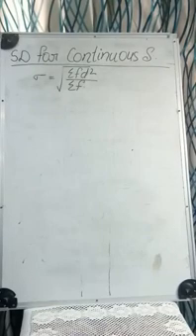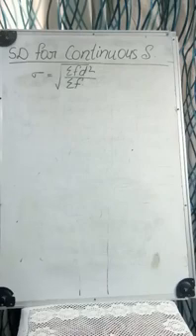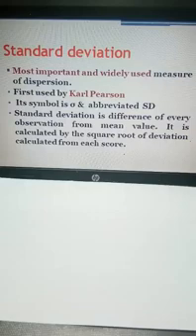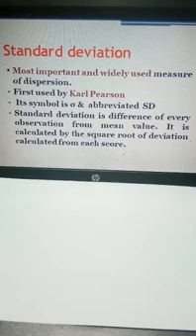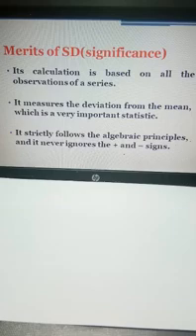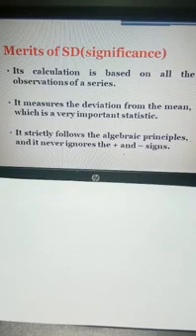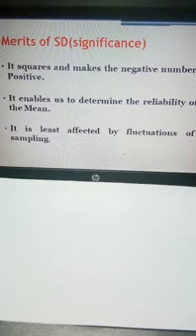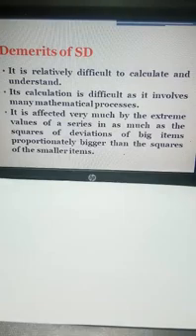Standard deviation part 3 for continuous series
CONTINUOUS SERIES.
Hope you all understand. If any query ask in comment section.